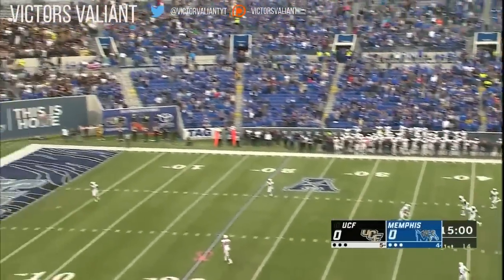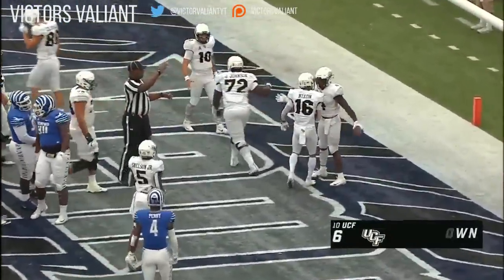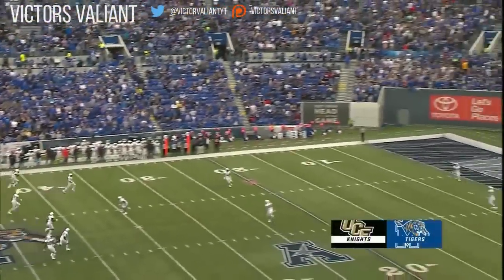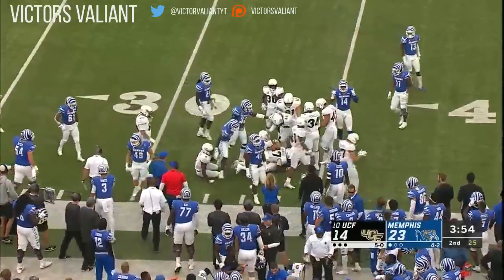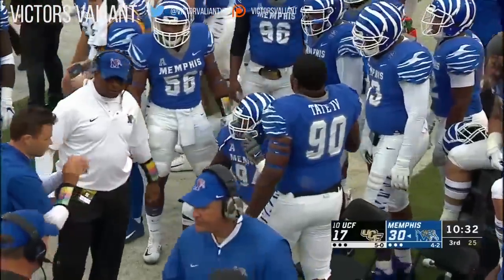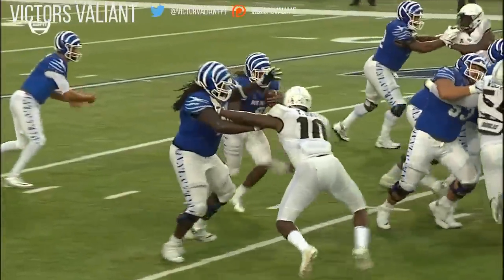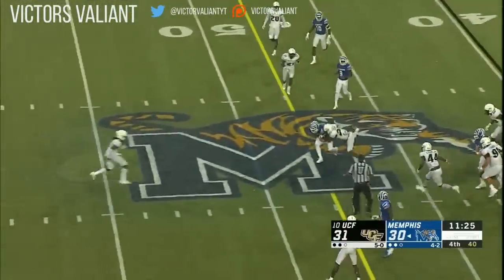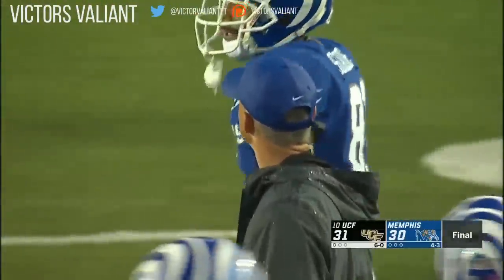Week 7 2018 #10 UCF vs Memphis Full Game Highlights